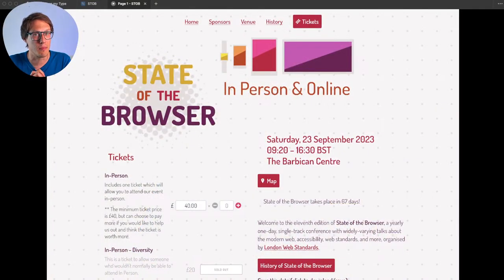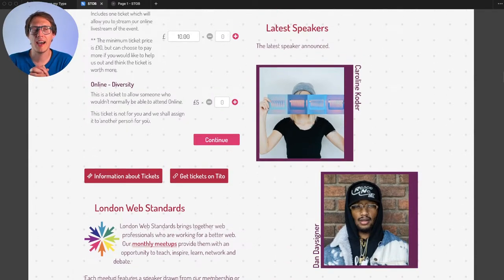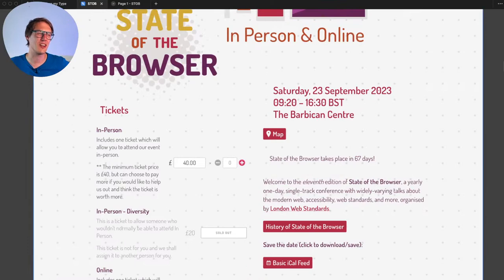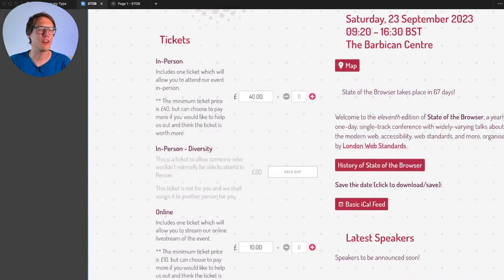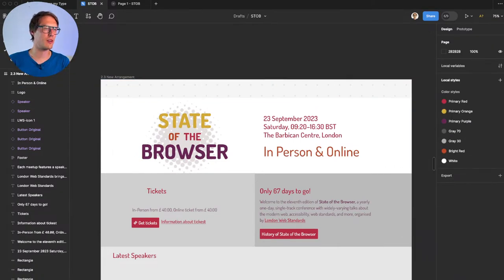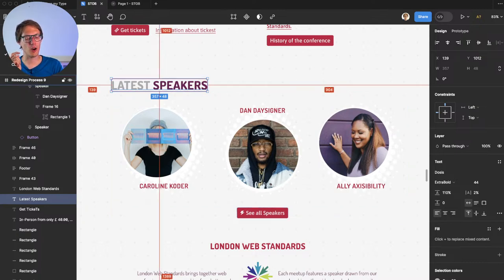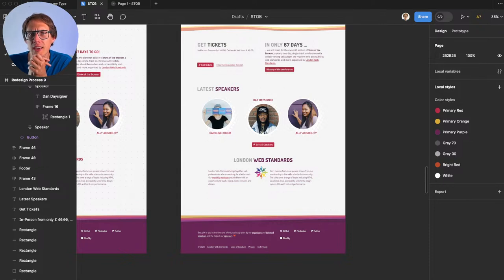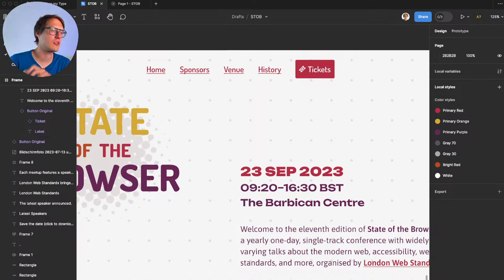Website Redesign – Step-by-Step Tutorial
This summer is HOT … but this website is not as hot as it could be. So let’s discover how to get more out of its design so that it convey its message better. Join me live on YouTube and let’s redesign this website together in a free, fun and practical webinar.

You will learn:
🔥 How to analyze a web design,
🔥 What makes a good font choices and font pairing,
🔥 About layout, composition and how to purposefully guide attention, and
🔥 How to set text right and care about micro typography.